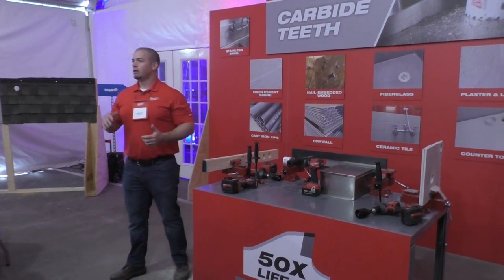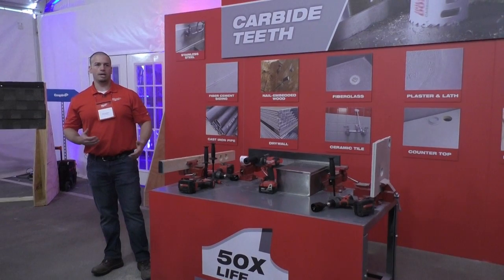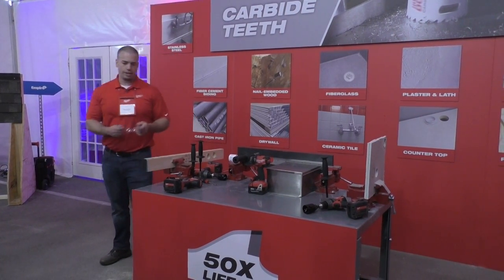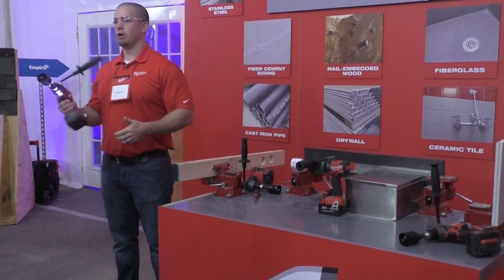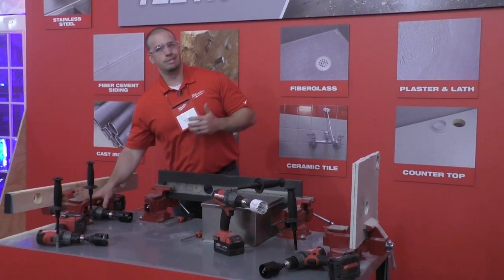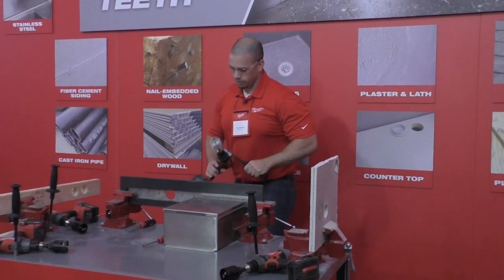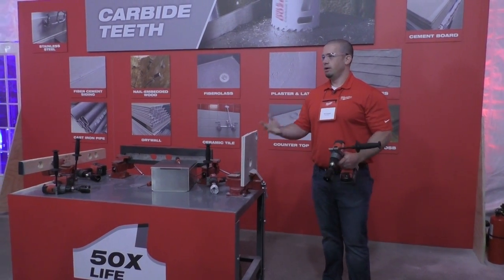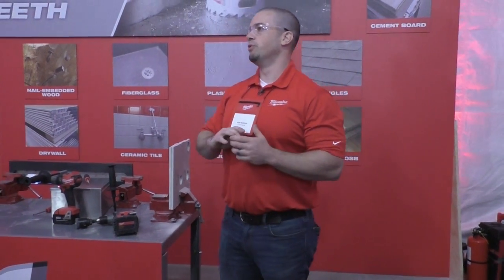Milwaukee Carbide HoleDozer Hole Saws - Stainless, Cast Iron, Ceramic, Fiber Cement NPS17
- The Milwaukee Bi-Metal HoleDozer was launched a few years back and has proven to be one of the toughest hole saws ever. Bi-Metal has it's limits and Carbide teeth provide longer runtime and ability to handle many more materials simply not possible with a standard hole saw before.